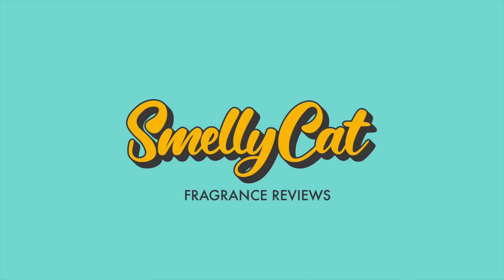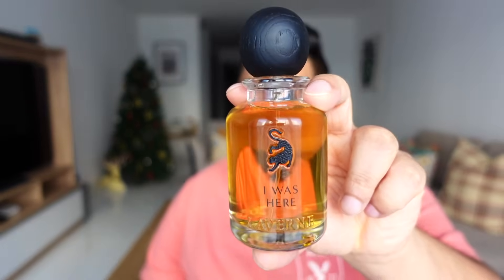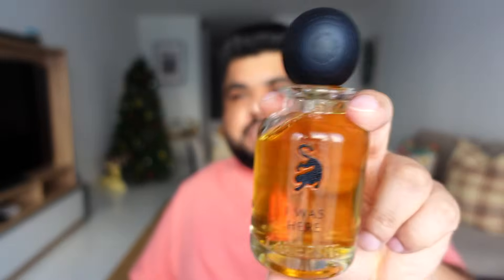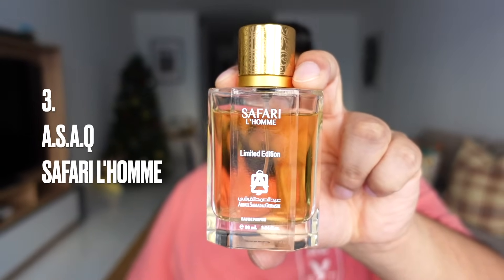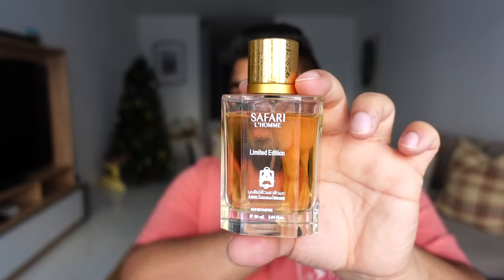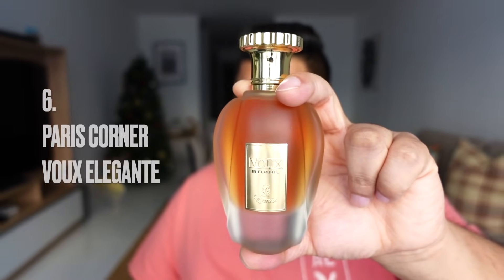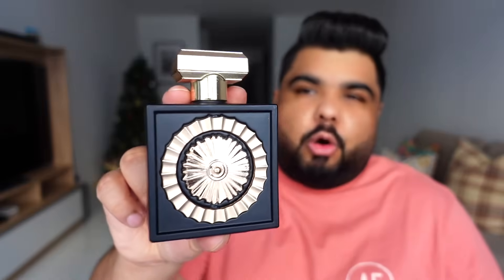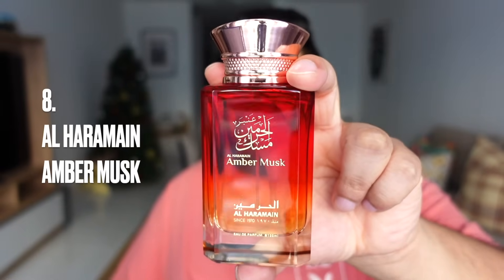10 Cheap Winter Fragrances from the Middle Eastern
Top 10 for winter!
Here is a list of 10 Middle Eastern budget scents for winter, all from Middle Eastern (Arabian/Oriental) Houses.

The list includes fragrances from Lattafa, Paris Corner, Ajmal, Afnan, Al Haramain, Rasasi, Laverne, Ahmed Al Maghribi, Abdul Samad Al Qurashi, etc.

For more Middle Eastern clones, budget fragrances, cheapies, and hidden gems, do follow.
- Smelly Cat